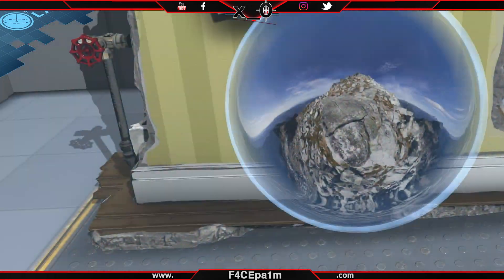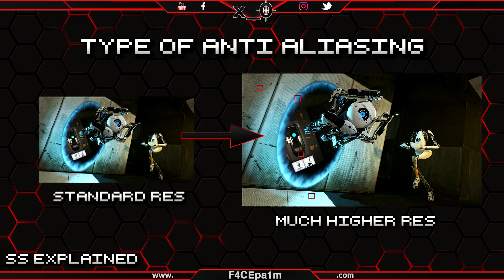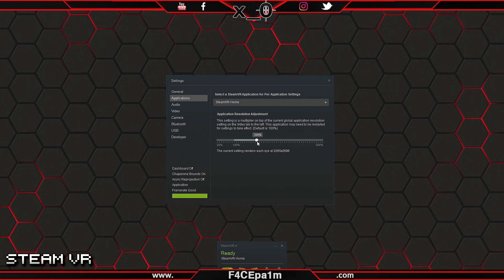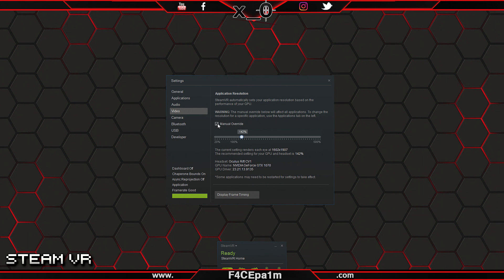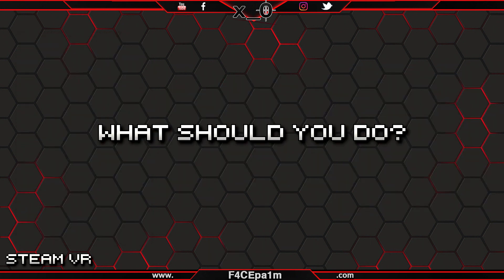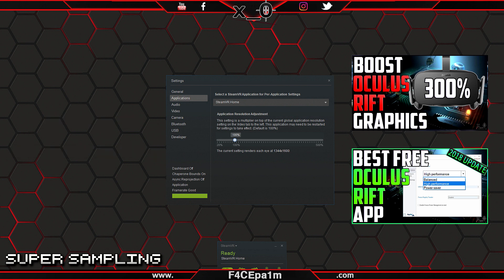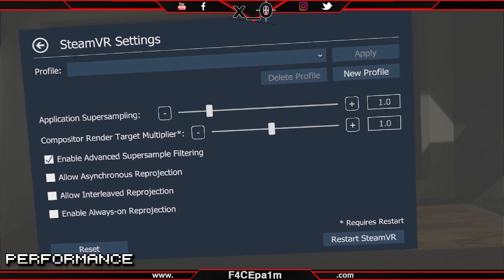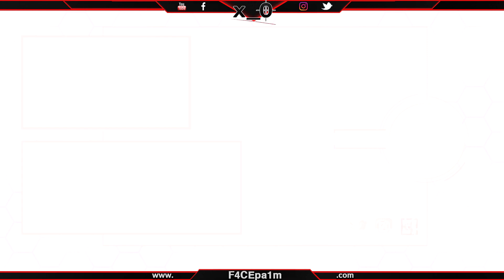BOOST HTC VIVE GRAPHICS | SteamVR Super Sampling + Advanced Settings [incl. WMR, Rift, Pimax]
Advanced Settings Download
Updated Dec 2018 as one in video not being updated at all by developer.  Use this one instead:

Go to 4:55 to skip straight to Super Sampling part:

Video Content:
How to BOOST the HTC VIVE GRAPHICS correctly through SteamVR Super Sampling + Advanced Settings, also for Microsoft Windows Mixed Reality headsets, Oculus Rift, Pimax, or any VR headset that connects to SteamVR to play virtual reality games. Learn how to boost the HTC Vives graphics intellegently and get them graphical games son!